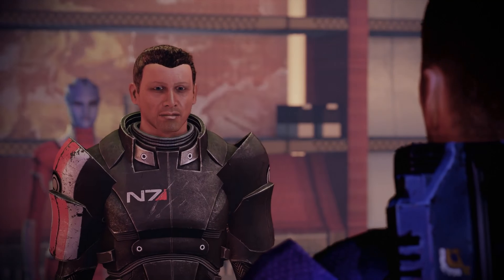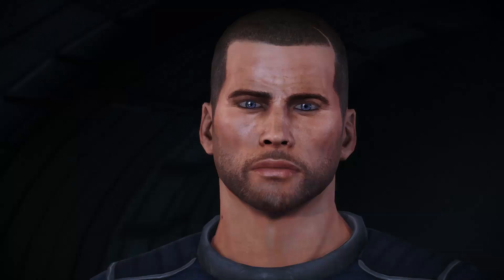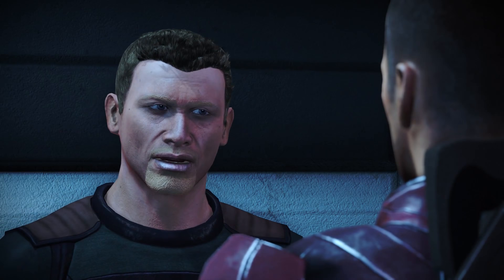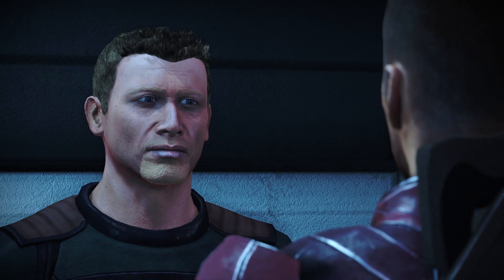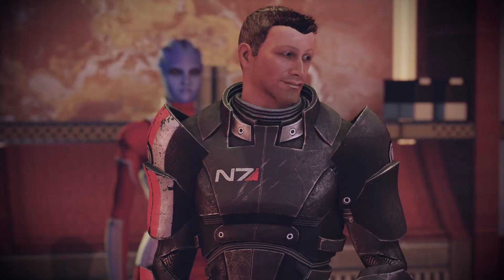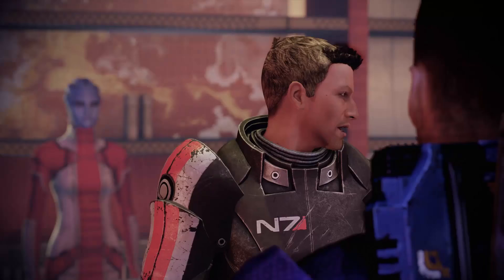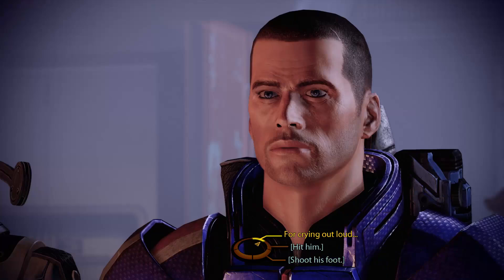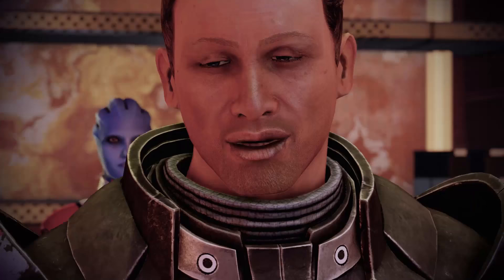Conrad Verner's HIDDEN Paragon Scene in Mass Effect 2 Legendary Edition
In this video, we’re going to take a look at a hidden scene with Conrad Verner in Mass Effect 2 Legendary Edition.  Because of a bug, this scene cannot be accessed through normal gameplay and can only be unlocked by using a save editor.

This bug has existed since 2010 and it's still not fixed in Legendary Edition.

0:00 Introduction
0:51 Conrad Verner in Mass Effect 1
1:28 Charm Verner in ME1
2:07 Intimidate Verner in ME1
2:47 The Conrad Verner Quest Bug
3:47 Default Renegade Conrad Verner in ME2
5:49 Hidden Paragon Dialogue in ME2
10:20 Conrad Verner in Mass Effect 3
11:08 Conclusion

We first encounter Conrad Verner on the Citadel in Mass Effect 1.  He’s an overeager Shepard fanboy, almost to the point of being creepy, especially if you’re playing as FemShep.  There are several ways you can deal with him, but if you don’t tell him to get lost then you can have three separate conversations with him throughout the course of the game.

During the third and final conversation, Conrad will ask Shepard to help make him a Spectre.  At the end of the conversation there are five dialogue options, including a charm and intimidate speech check.  In the paragon charm option, Shepard calmly discourages Conrad's enthusiasm to become a Spectre.  In the renegade intimidate option, Shepard sticks a gun in his face instead.

The decisions you make during quests in the Mass Effect Trilogy are recorded in your save file.  This is how the game knows what you did and queues up the correct dialogue in future games.  For example, if you romance Liara in Mass Effect 1 you get a different cutscene when you meet up with her in the second game than if you weren’t in a relationship with her.

Due to a bug in the game’s code, the Conrad Verner quest gets misflagged in your save file.  Regardless of which choice you make in that final conversation in Mass Effect 1, the save file records your decision as BOTH the charm and intimidate options.

This means when we import our save file into Mass Effect 2, the game thinks that we intimidated Conrad Verner in the first game and automatically defaults to the renegade version of his dialogue.

However, there is actually dialogue in the game that assumes we made the paragon choice during Citadel: The Fan in Mass Effect 1.  But due to the aforementioned bug in the save file, this cannot be accessed through regular gameplay, effectively hiding it from us.  However, we can use the Trilogy Save Editor to unflag the intimidate choice in Mass Effect 1, which unlocks this unintentionally unique scene.